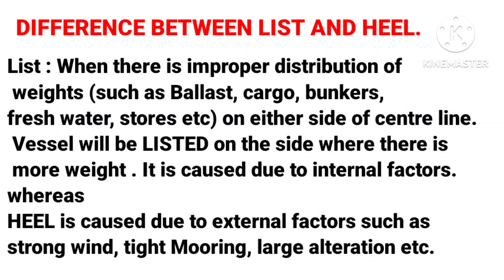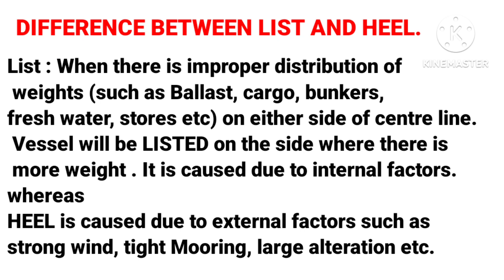clinometer shipequipment list merchantnavy heel shipping stability shorts